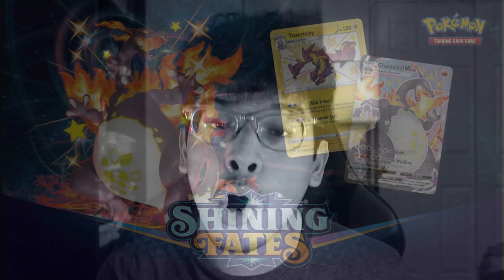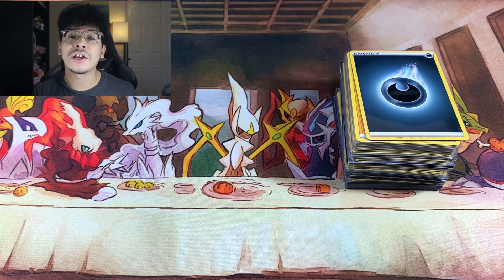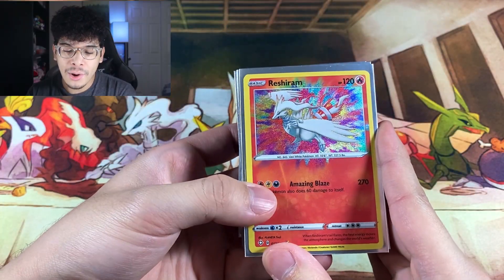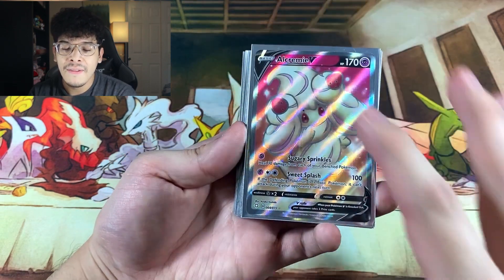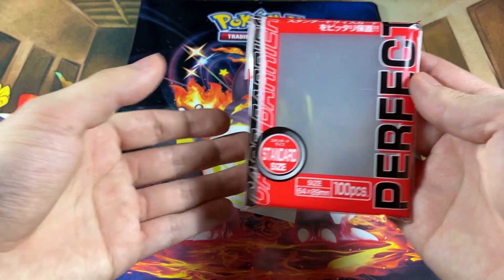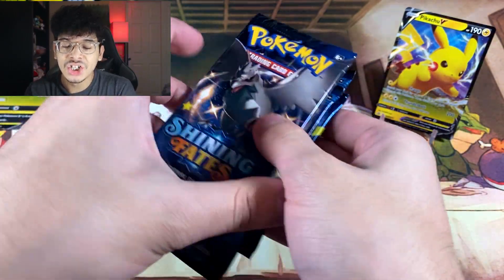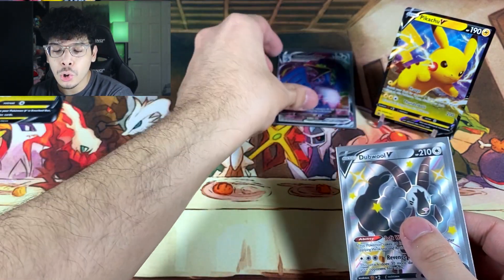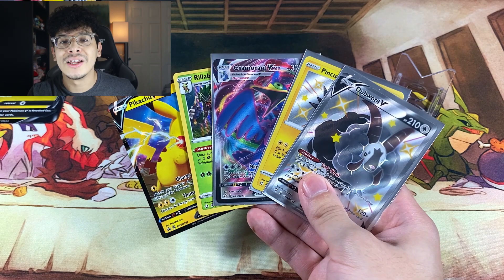Is My Rare Shining Fates Pokemon Card Collection Finally 100% COMPLETE?! (Opening Packs)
Current progress of my master set for Shining Fates! Can we get a complete master set? Join me on my journey by watching this video! Thanks for supporting y'all! Also let me know which card from this set is your MOST favorite!